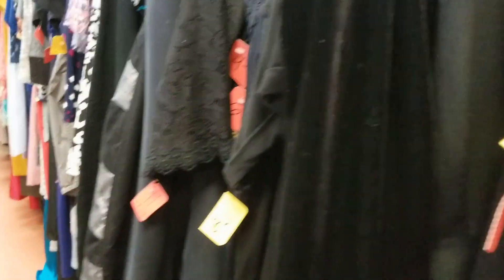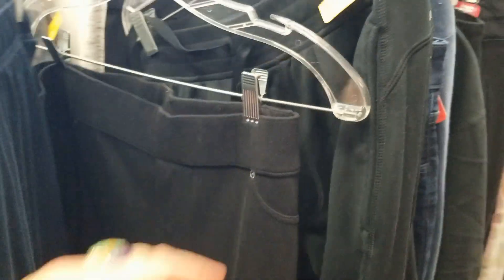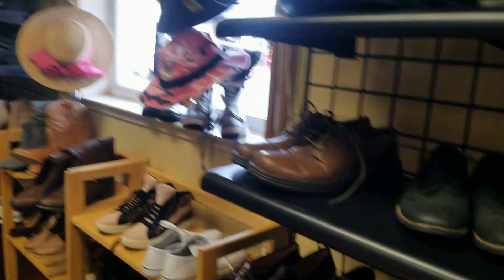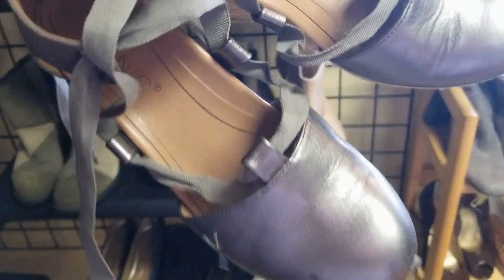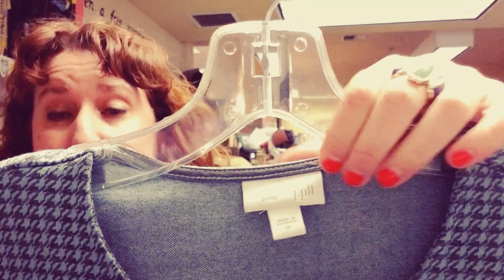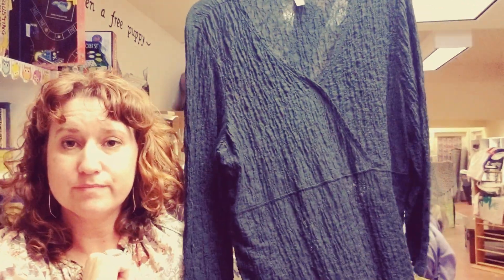I DID IT AGAIN! ~ Amazing Finds At Your Favorite Thrift Store! ~ THRIFT WITH ME & Haul To Resell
Thrift With Me at this Hospice Thrift Store and See the clothing haul to resell on Ebay & Poshmark.